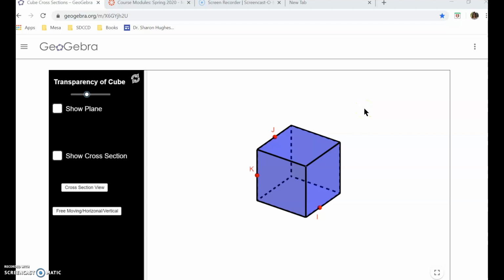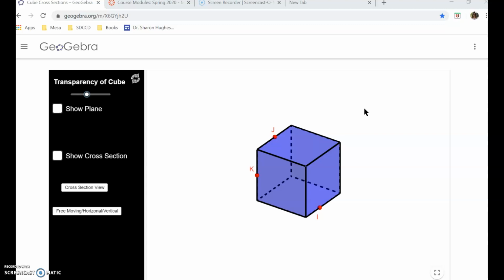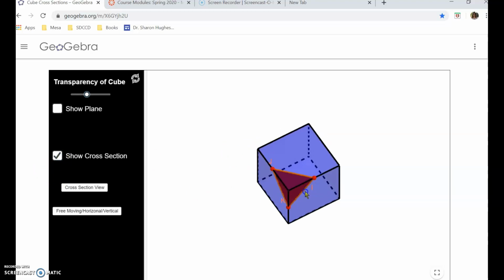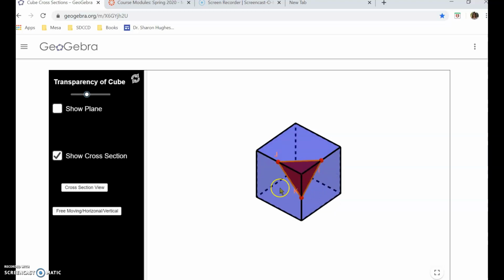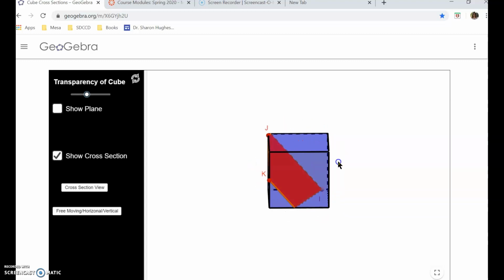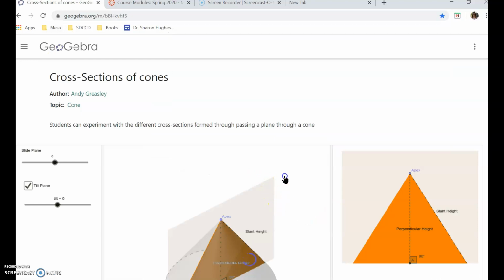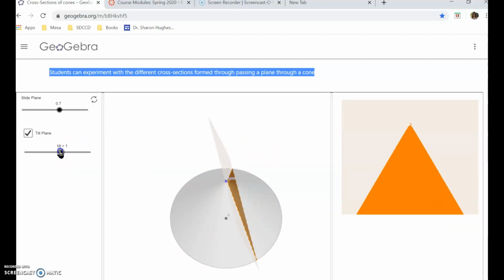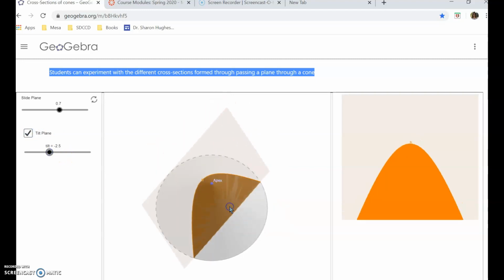Using Geogebra to See Cross Sections